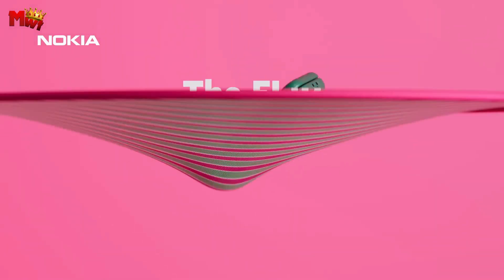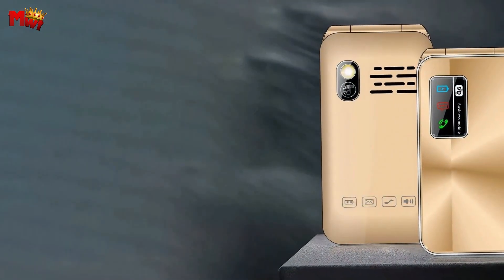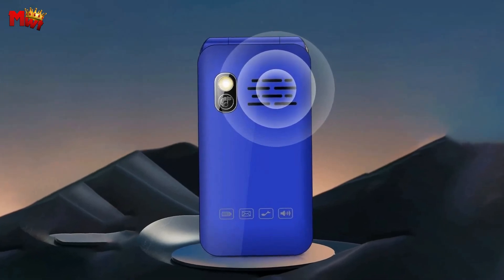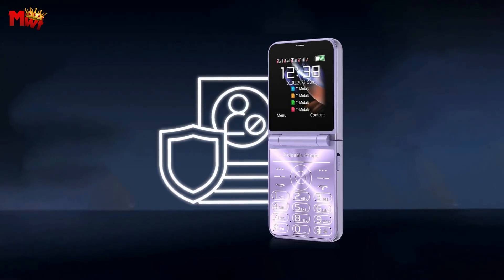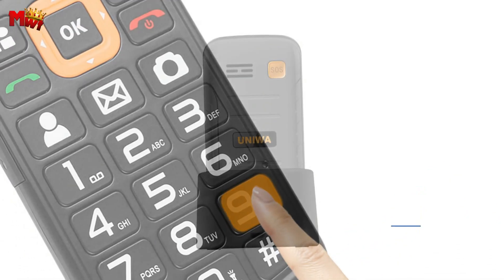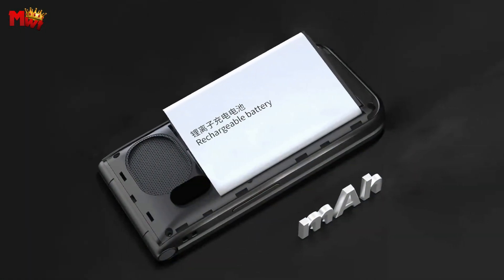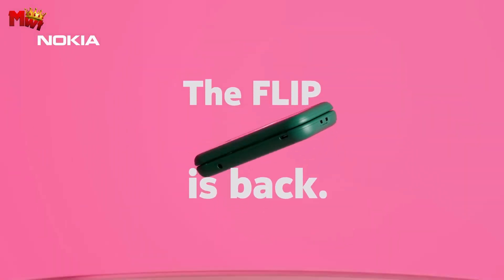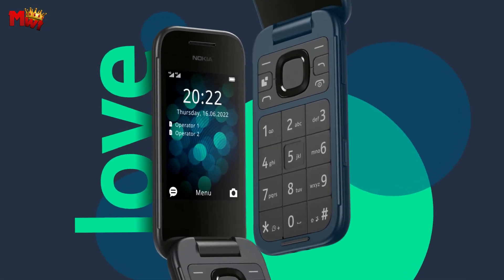Best Flip Phones 2024 | Who Is THE Winner #1?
Links to the Best flip phones 2024 we listed in this video:

1. Nokia 2660
2. Tiq q3
3. Uniwa v909t
4. Servo flilo7
5. Nomu

Chapters:

00:00 Intro
00:47 Nomu
03:05 Servo
05:14 Uniwa
06:57 Tiq Q3
09:02 Nokia 2660